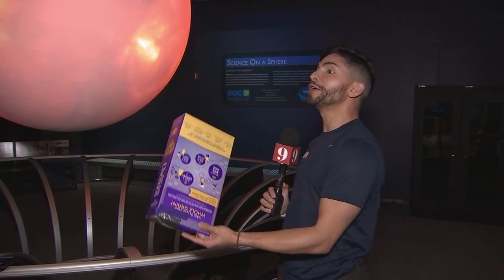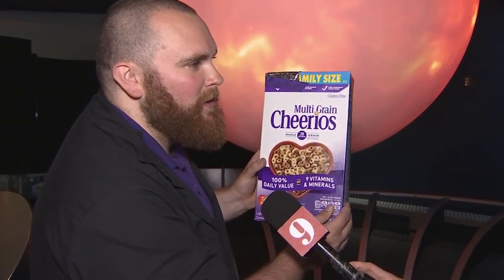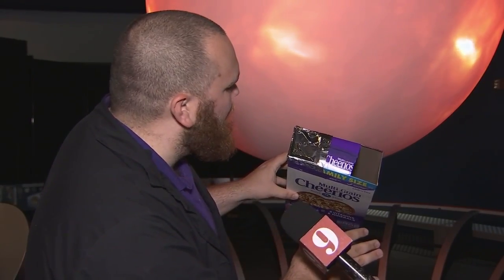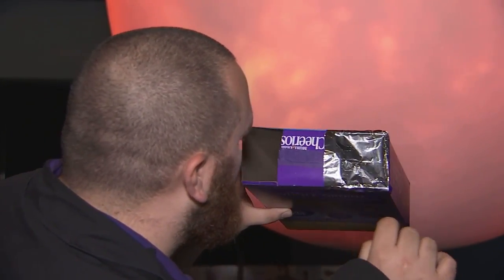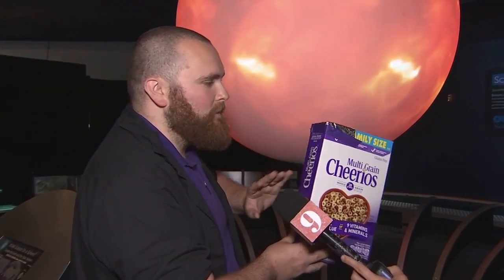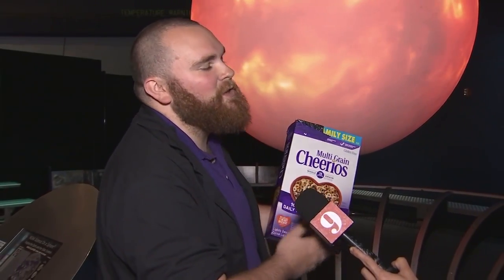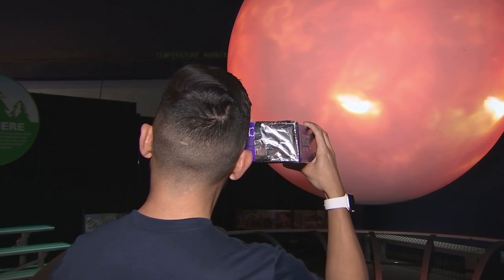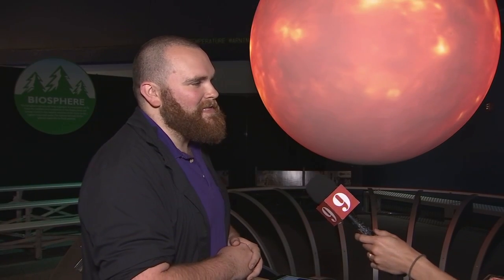Orlando Science Center official explains how to make a safe solar eclipse viewer at home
It’s a once-in-a-generation phenomenon - the Moon will cast its shadow on Earth, leaving just a ring around the Sun. Read how Central Florida and the Orlando Science Center is celebrating the solar eclipse